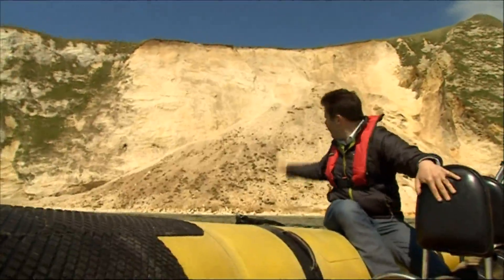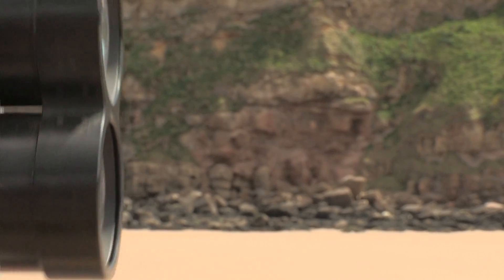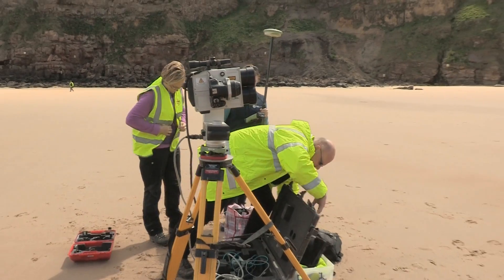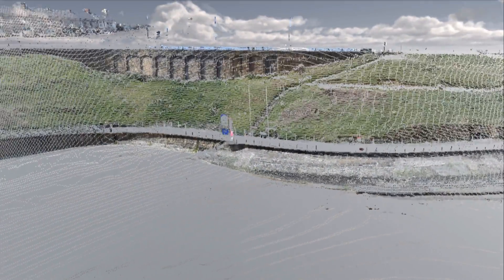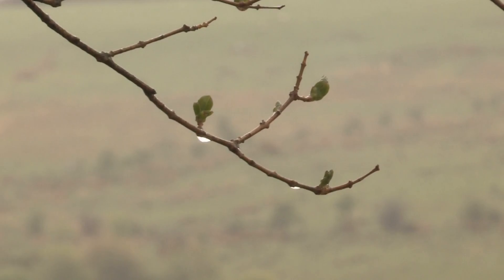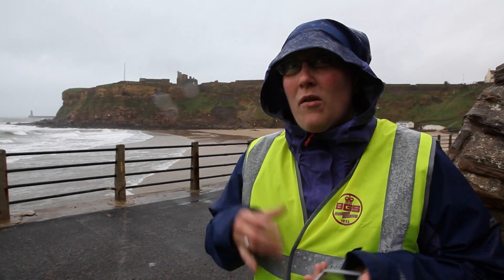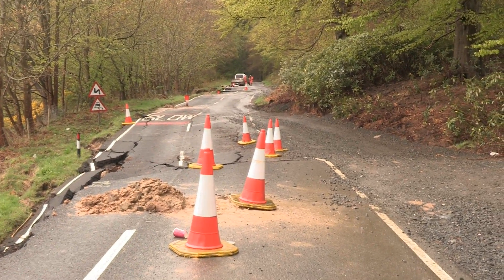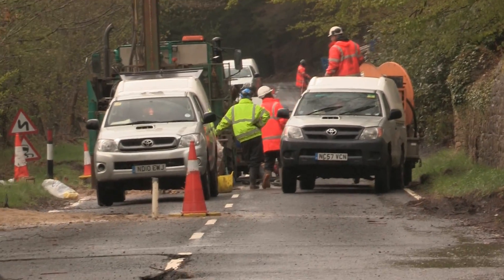Landslides: Geology in motion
The BGS Landslides Response team demonstrate some aspects of their survey work whilst on a field trip to the North East of England in Summer 2013. Featured in this video are landslides at  Rothbury (Cragend/B6344) and the Tynemouth headland (Pen Bal Crag/King Edward's Bay).